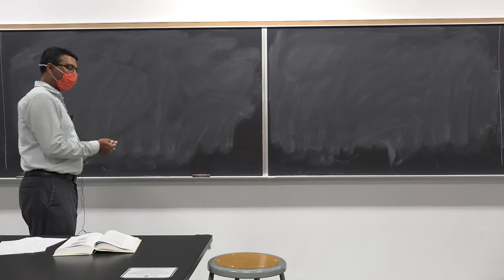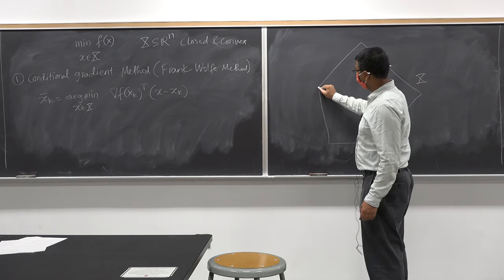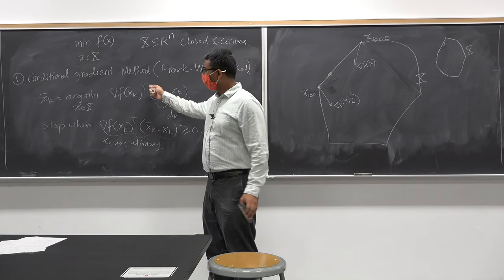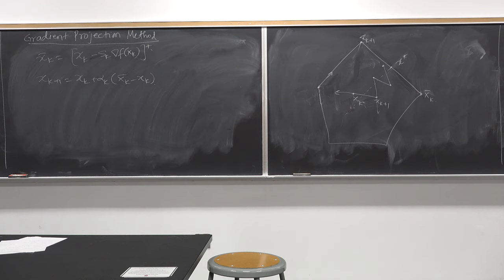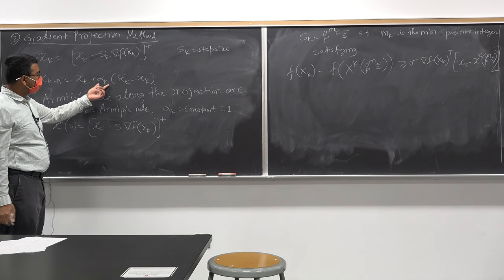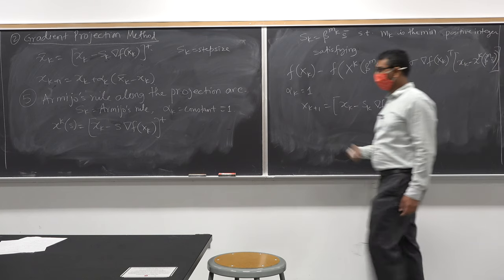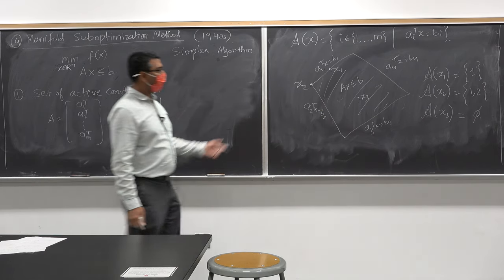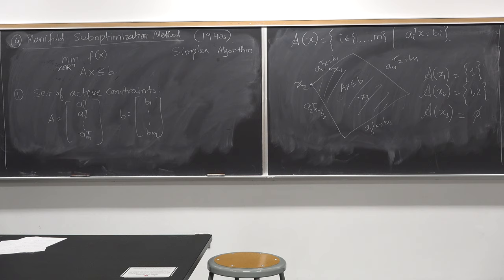Lecture 12: Conditional Gradient, Gradient Projection, and Constrained Newton's Methods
In this video on Nonlinear Programming, we'll explore three important methods for solving constrained optimization problems: the Conditional Gradient Method, the Gradient Projection Method, and the Constrained Newton's Method. We'll cover the basics of each method, including how they work, their strengths and weaknesses, and how they can be applied to solve complex optimization problems with constraints.